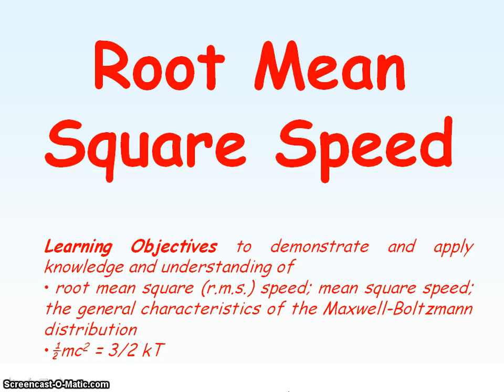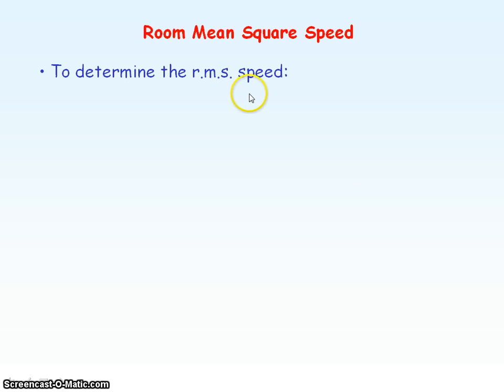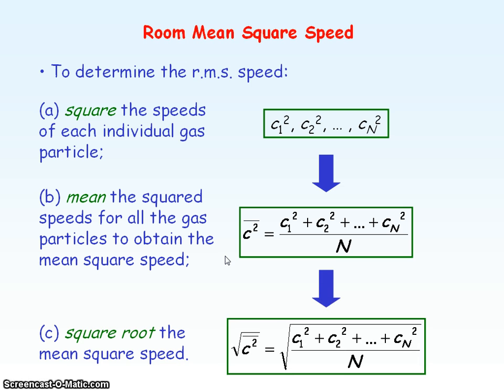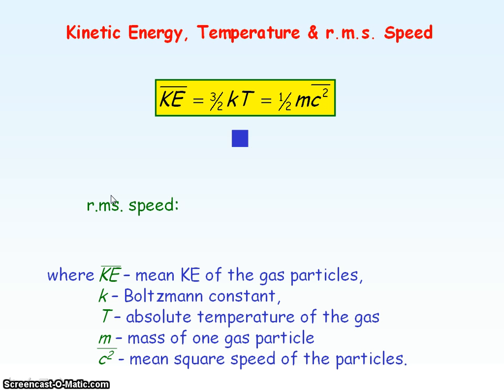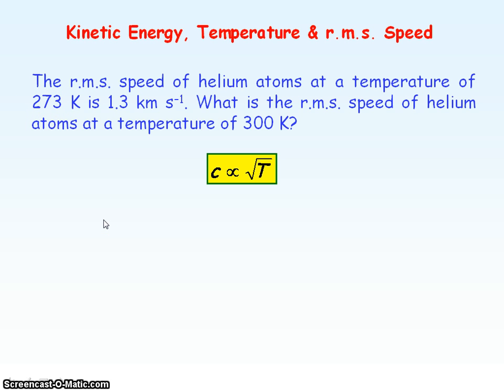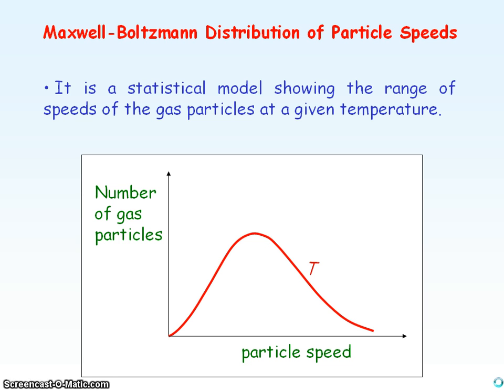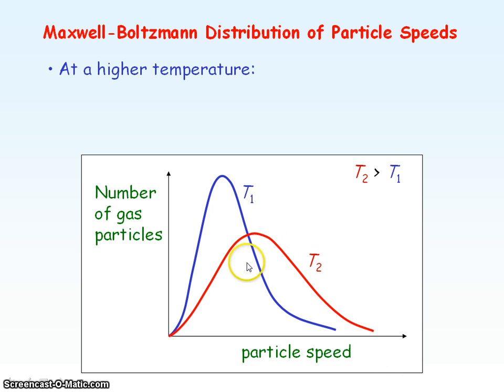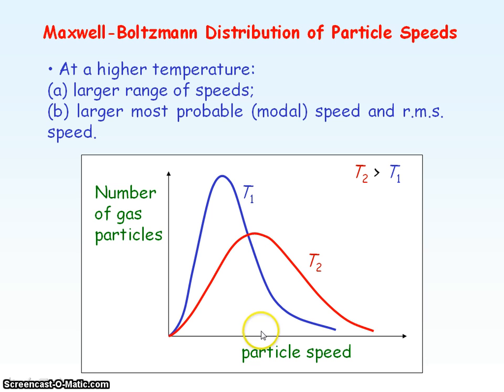Thermal 03b - Root Mean Square Speed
PowerPoint video about root mean square speed for thermal physics